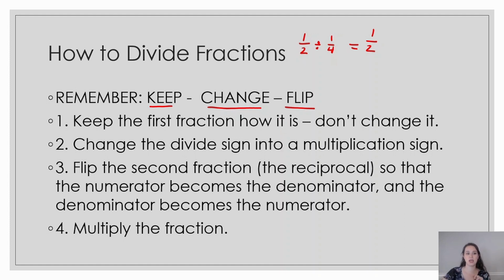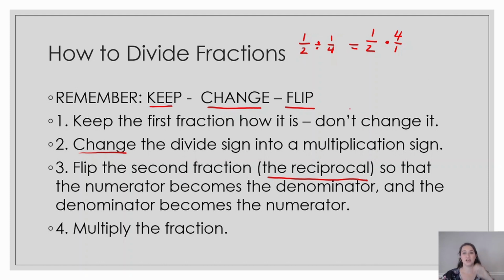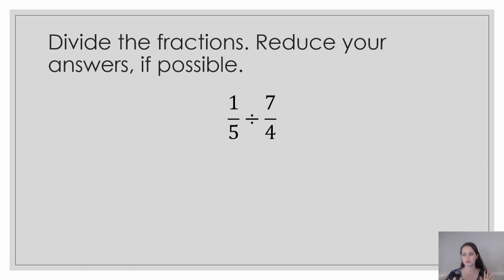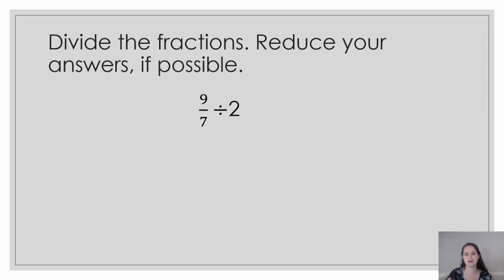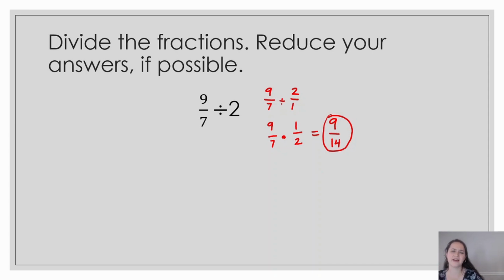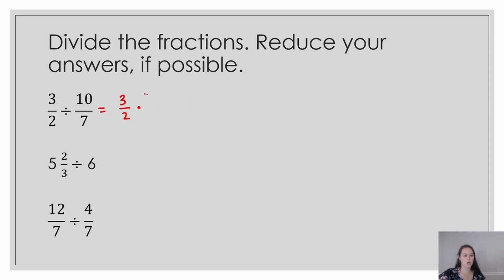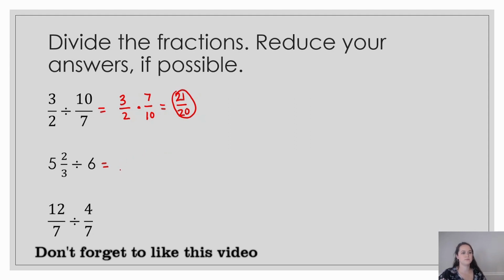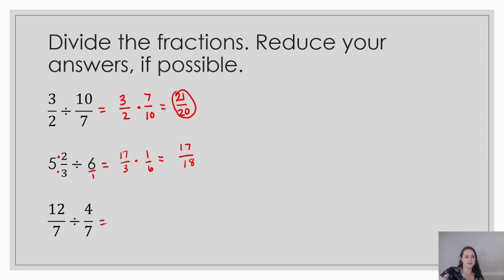Dividing Fractions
Learn how to divide fractions. Please like our channel and share our videos.